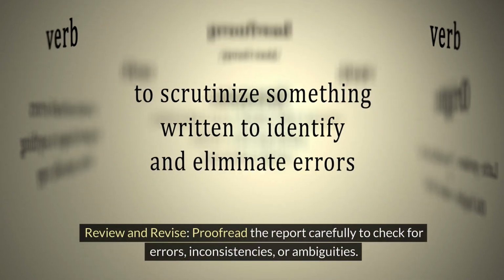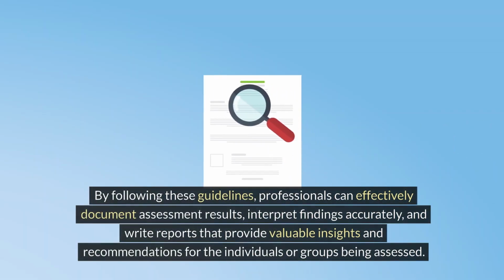Documentation of Assessment Result, Interpretation, Report Writing.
Description:
Welcome to our comprehensive guide on special education assessments for individuals with Intellectual and Developmental Disabilities (IDD). In this enlightening video, we delve into the crucial aspects of documenting assessment results, interpreting findings, and crafting insightful reports tailored to the unique needs of individuals with IDD. Whether you're a parent, educator, or healthcare professional, this video equips you with essential knowledge to navigate the assessment process effectively, ensuring the best outcomes for individuals with IDD. Join us as we shed light on this vital aspect of special education.

Thumbnails:

A professional writing a report with symbols representing diversity and inclusion.
A group of educators discussing assessment results with a diverse group of students.
An individual with IDD and their family receiving a report with a smile.
A close-up of a chart showing assessment data points with colorful graphs.

Meta Tags:
Special Education, Intellectual and Developmental Disabilities, Assessment Documentation, Interpretation of Results, Report Writing, Inclusion, Diversity, Education, Support, Empowerment, Special Needs Education, Assessment Process, Educator Resources, Parenting Tips, Healthcare Professionals, Student Support, Individualized Education Program (IEP), Learning Disabilities, Neurodiversity.